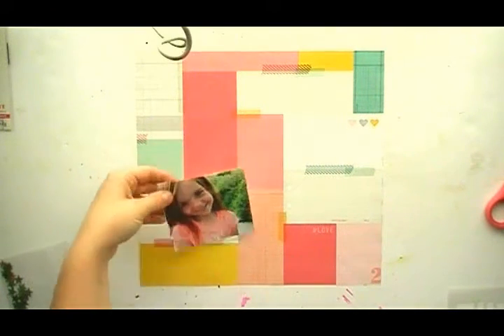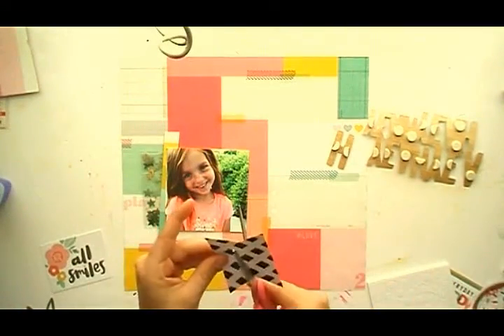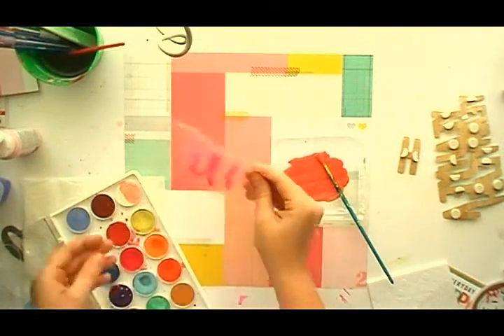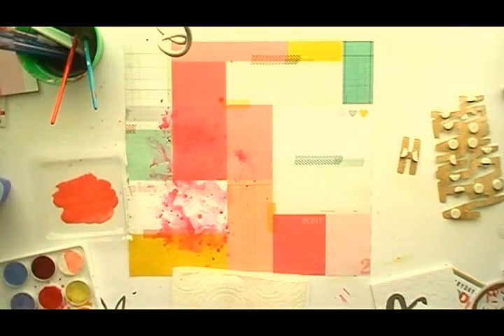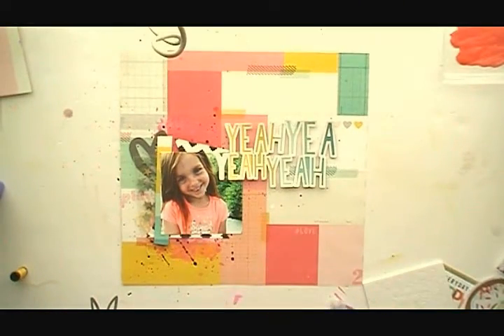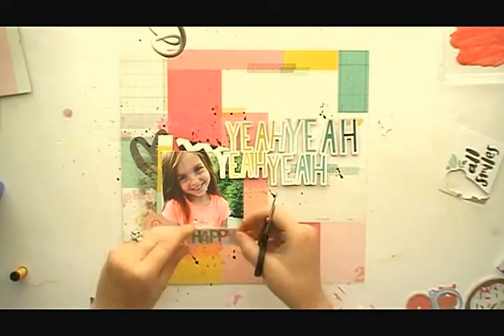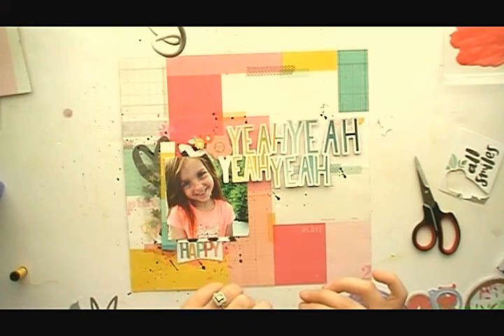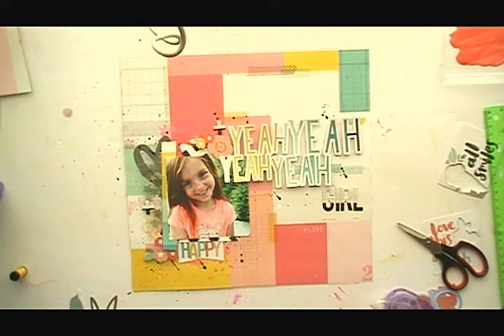August Hip Kits! Crate Paper, Dear Lizzy, Amy Tangerine! Mixed Media and Cut files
I am determined to use every bit of this lovely kit this month!